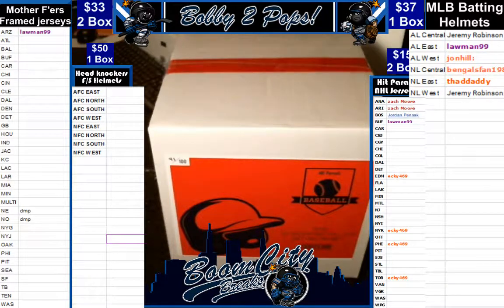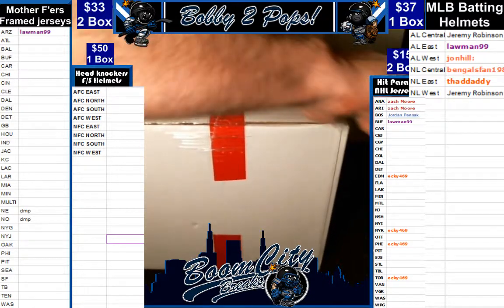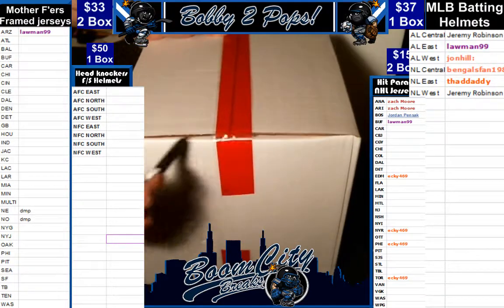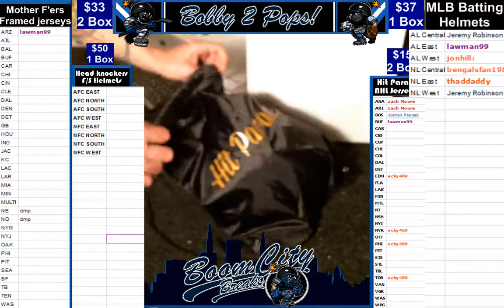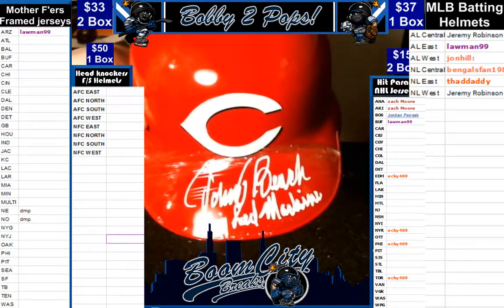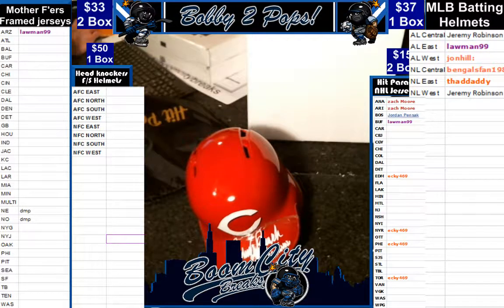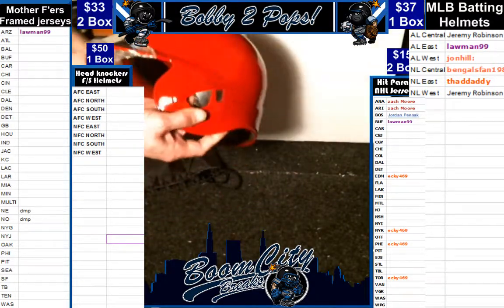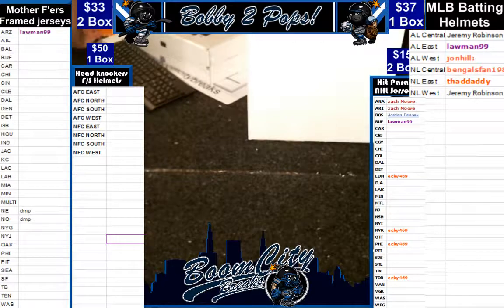3 30 18 Hit Parade Batting Helmets 1 Box #41 J Bench